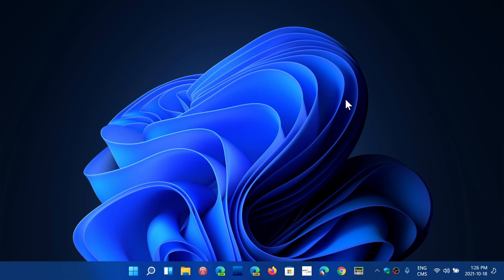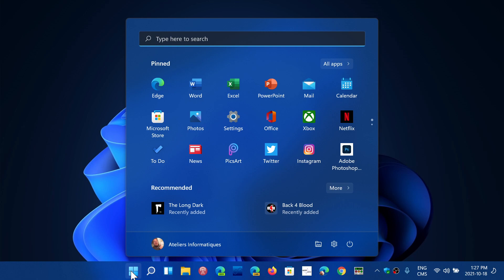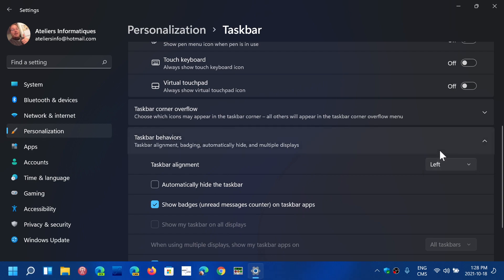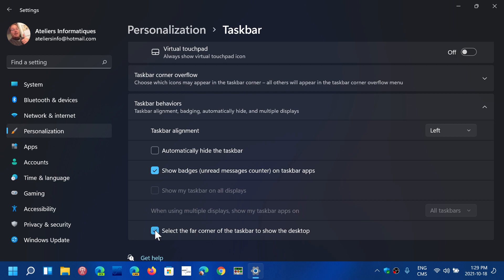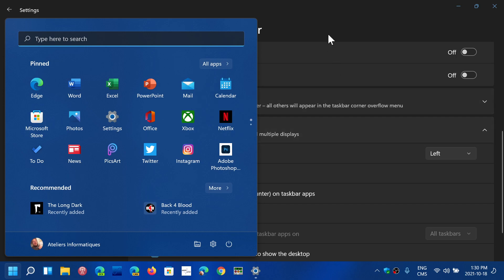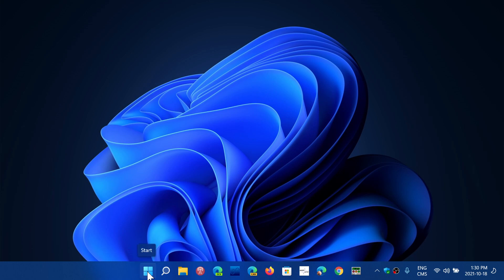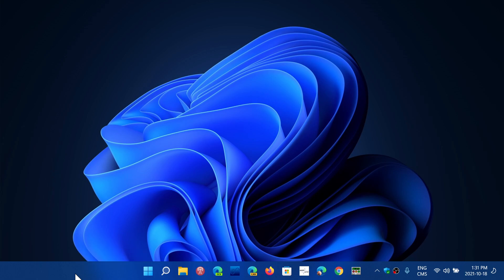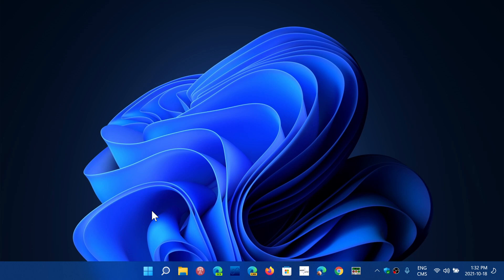Windows 11 Feature highlight Taskbar and Start menu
There is very little place for customization of the Task Bar in Windows 11 but here are some highlights of it and start